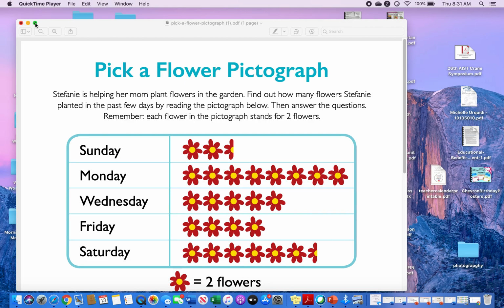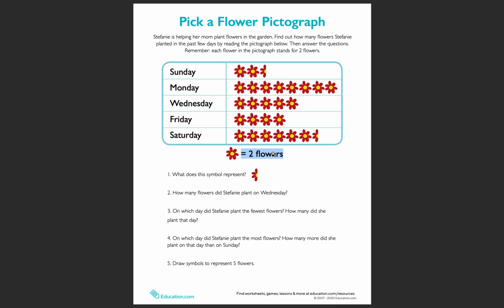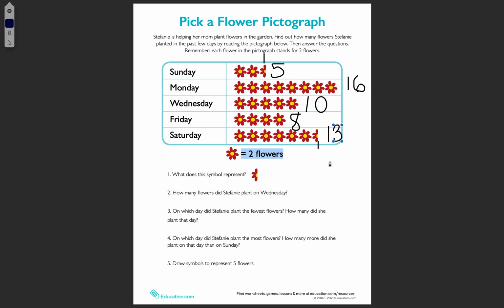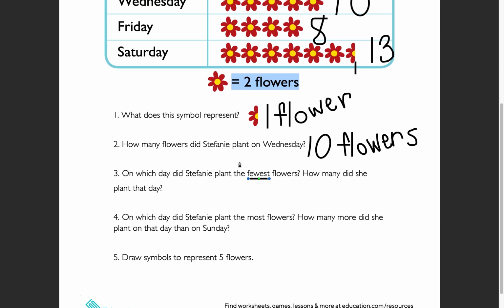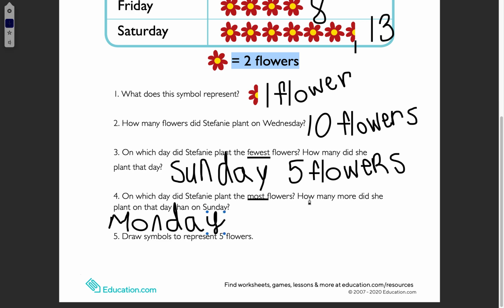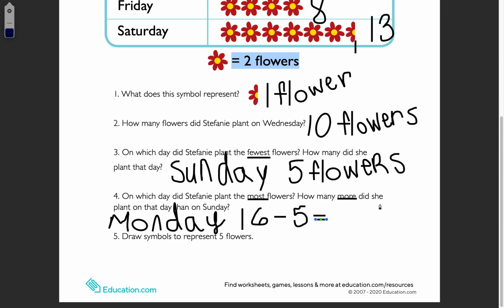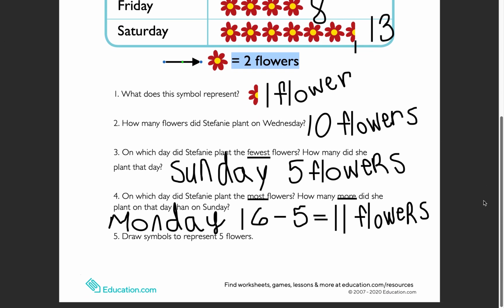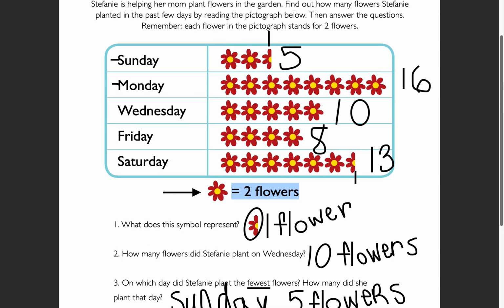math lesson 3 & 4 Unit 1